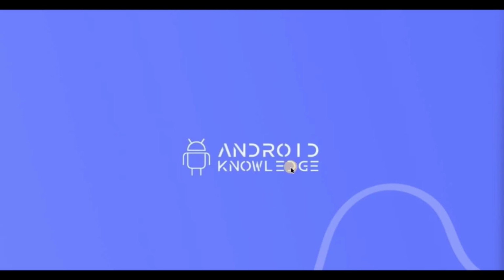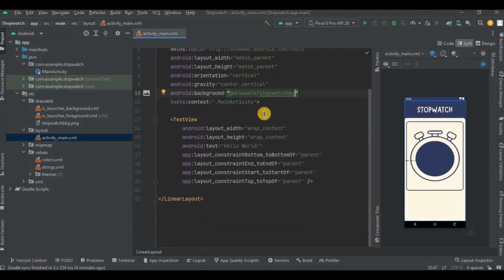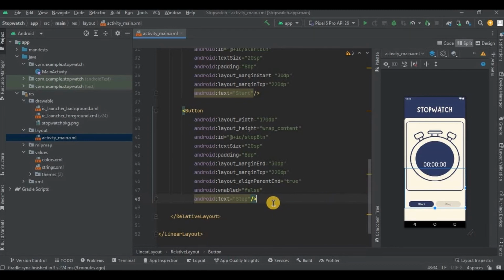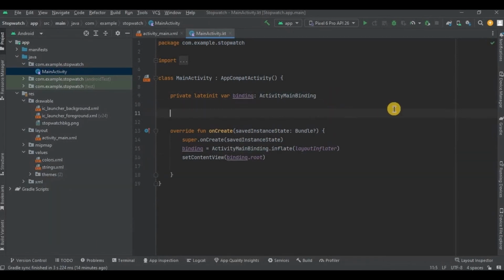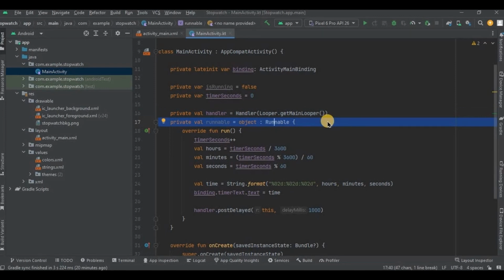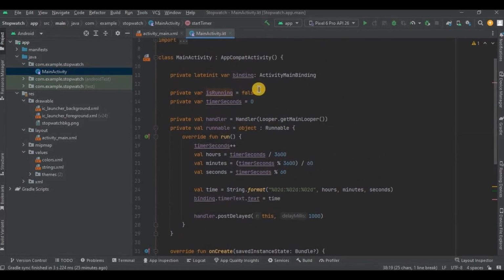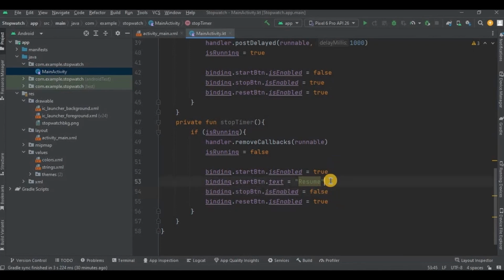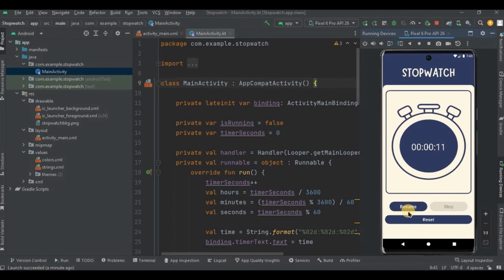Stopwatch in Android Studio using Kotlin | Beginners Projects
In this video, we will learn how to create stopwatch in android studio using kotlin.

My Best Laptop for Android Development:

My Laptop SSD for Fast Android Studio Experience:

My Laptop Stand with Cooling Fans - Avoid Heating Due to Android Studio:

Chapters:
00:00 - Intro
00:08 - Overview
00:58 - Create new project
01:05 - Pre-requisites
02:58 - activity_main.xml
07:22 - MainActivity.kt
20:40 - Output